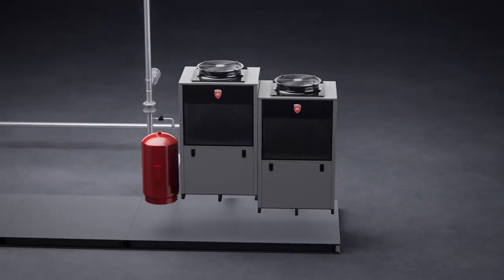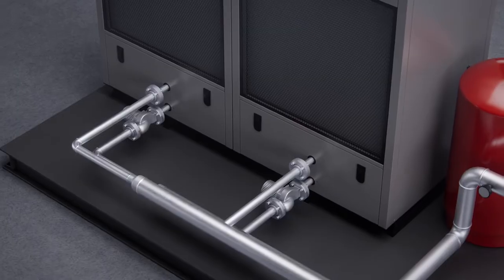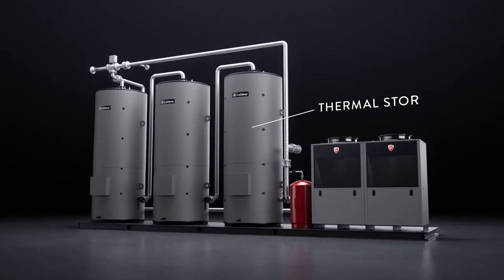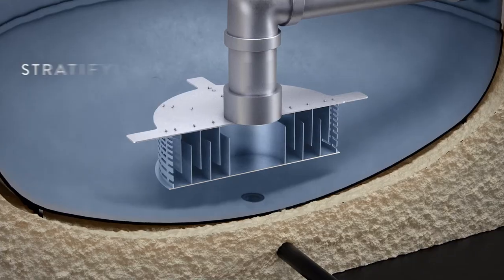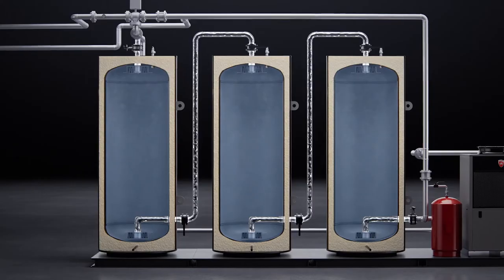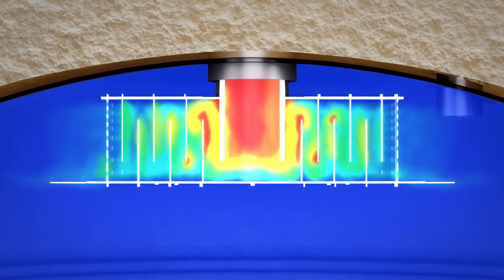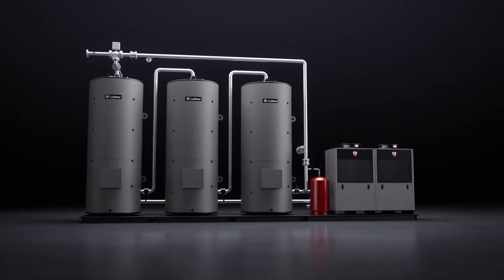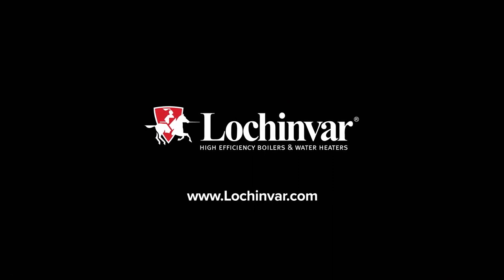Lochinvar Thermal Stor Heat Pump Storage Tank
Learn about Lochinvar's patent-pending storage tank designed especially for heat pump water heaters.